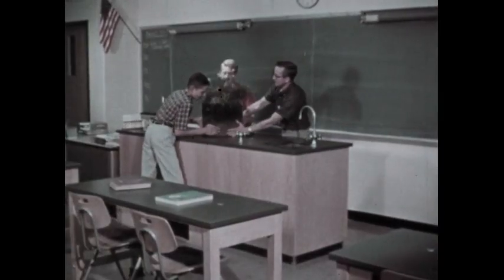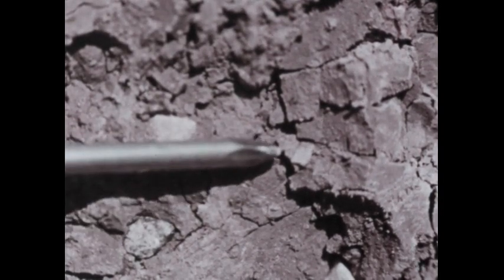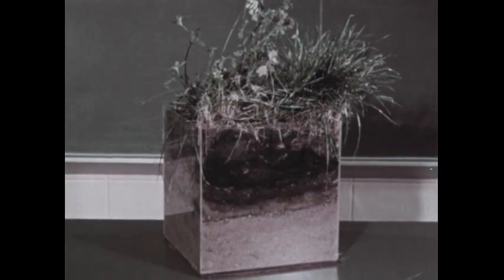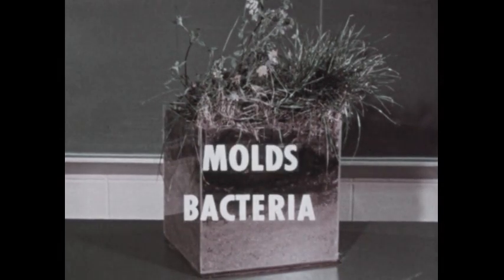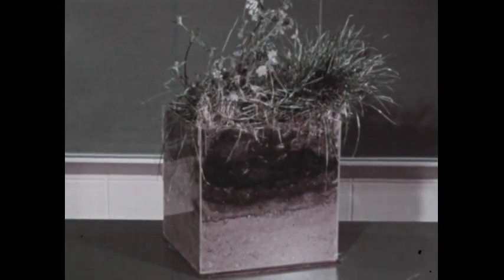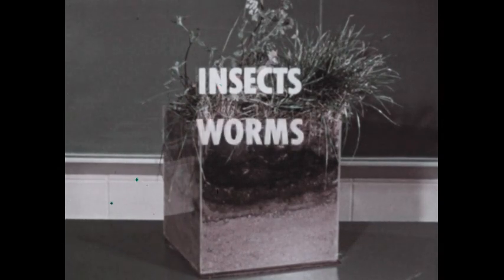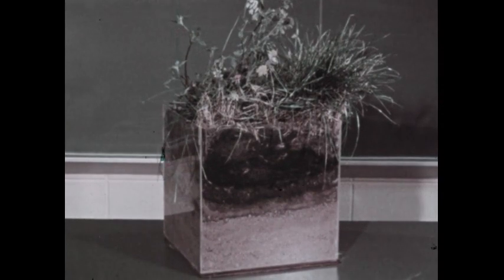Life In A Cubic Foot Of Soil (1963)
Laboratory demonstrations and photomicrography are used to show the organic and inorganic components of soil, microscopic forms of life, such as bacteria and fungi, and larger forms of life, such as insects and earthworms.